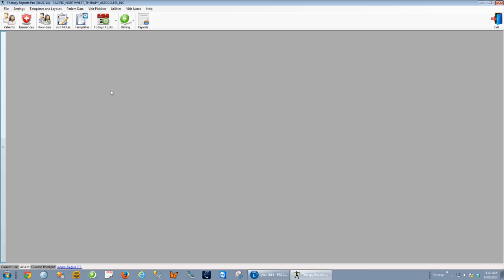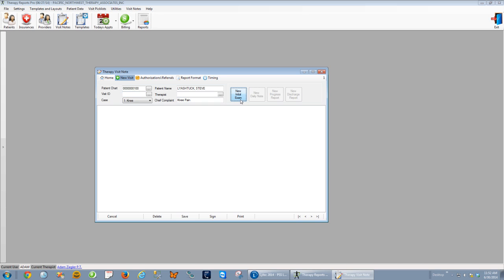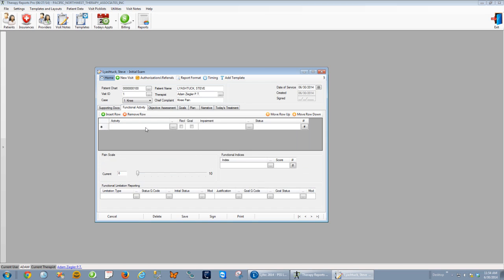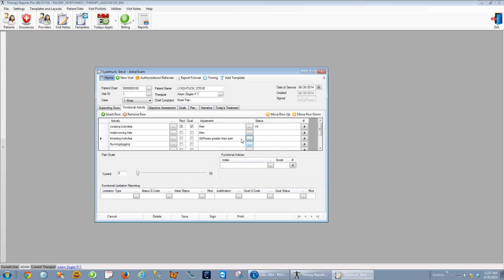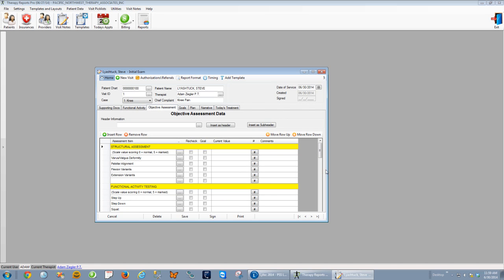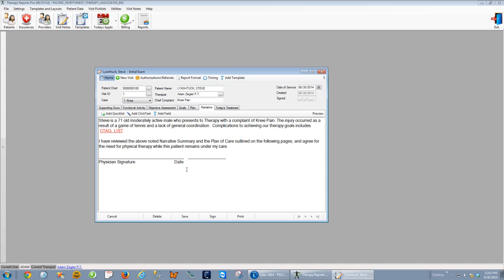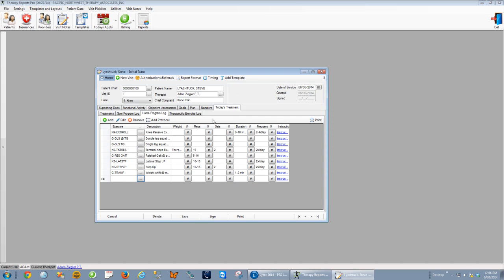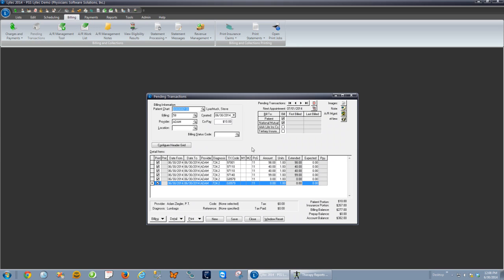Therapy Reports Pro Demo with Lytec 2014